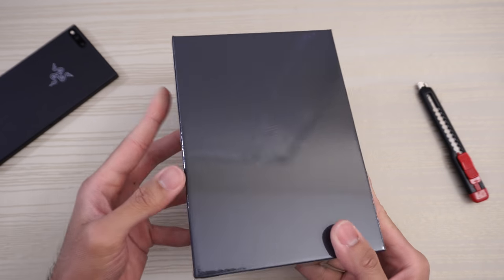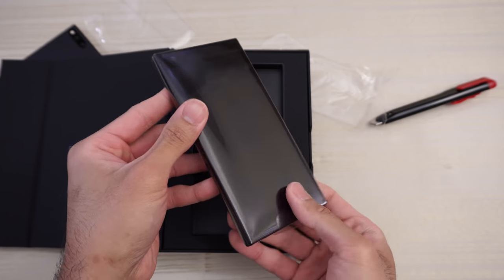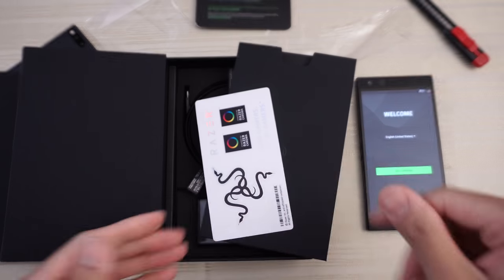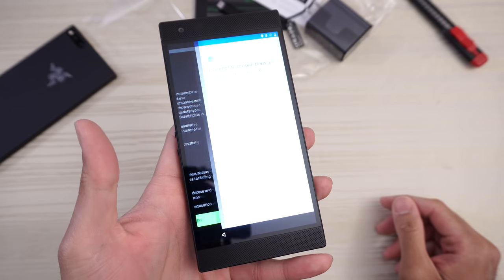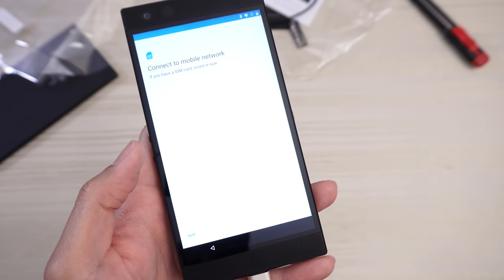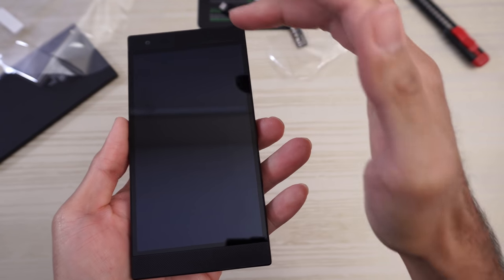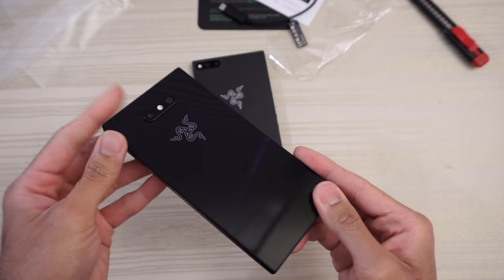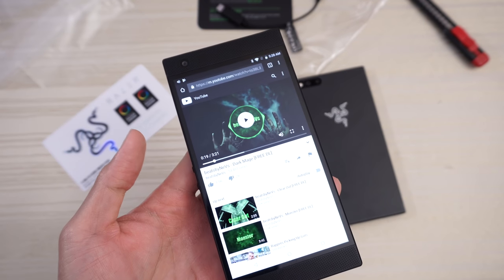Razer Phone 2 - Unboxing!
Razer Phone 2 unboxing, first impressions and quick review of this 2018 gaming phone! Now with glass back!

Background music, if applicable:
beatsbyNeVs - Dark Mage [FREE DL]: